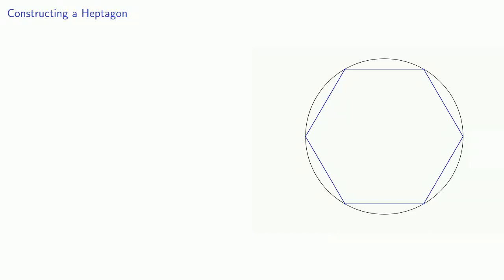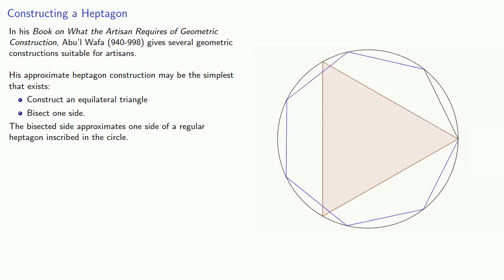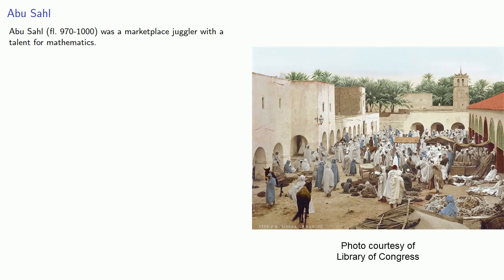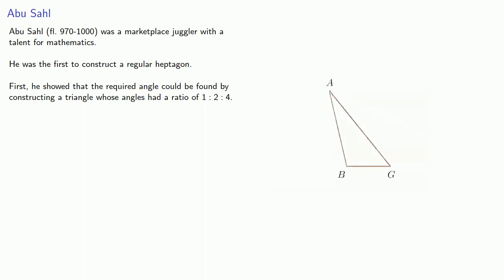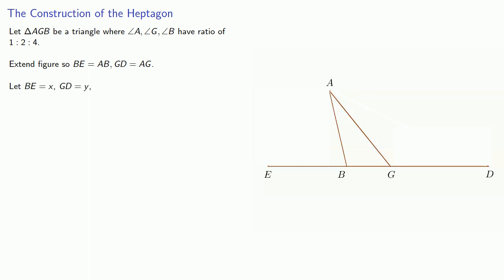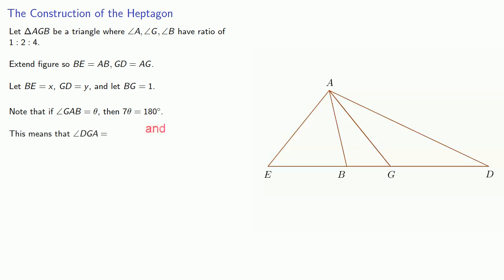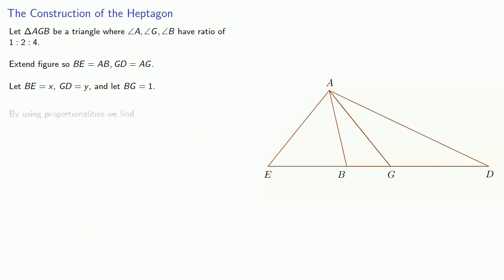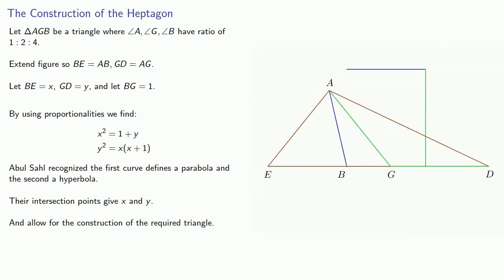Constructing the Heptagon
How to inscribe a regular heptagon in a circle:  an approximate construction, and an exact one.